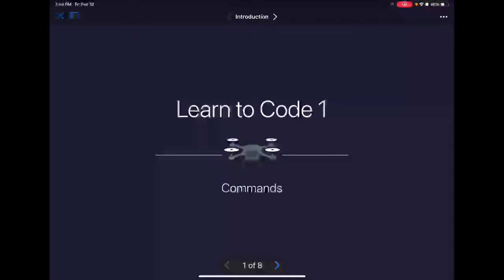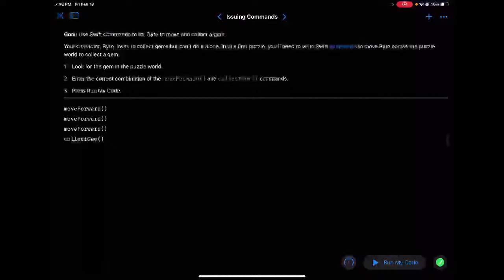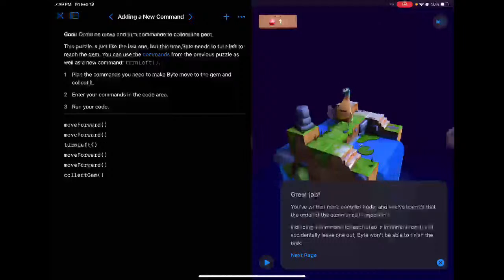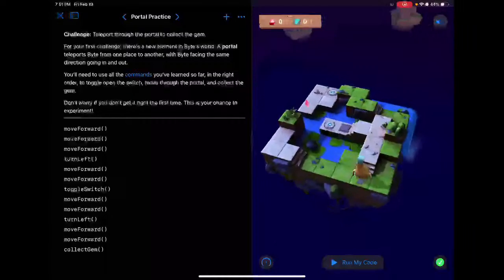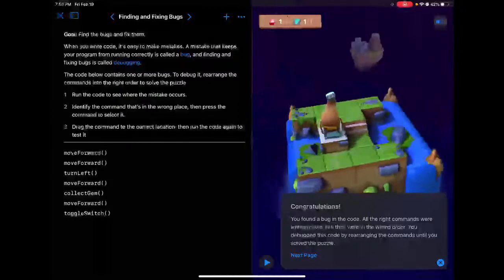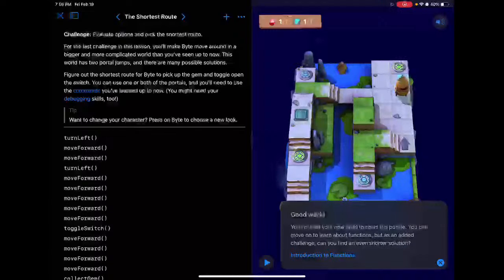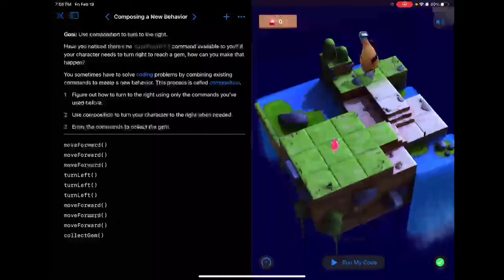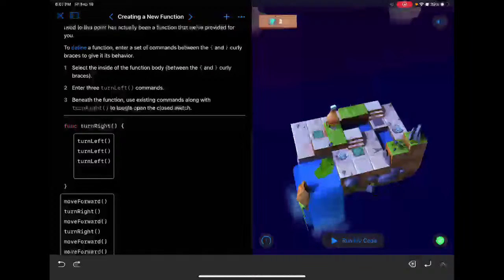Check out my livestream, powered by Mobcrush